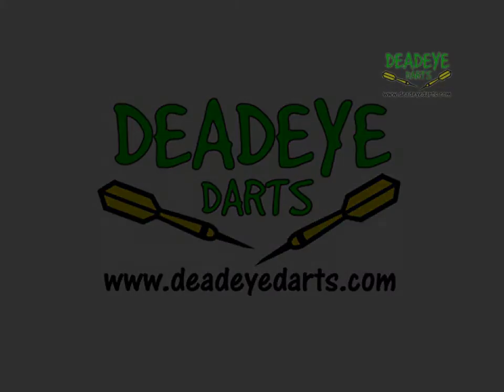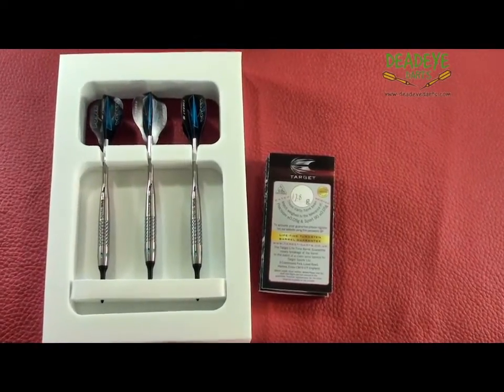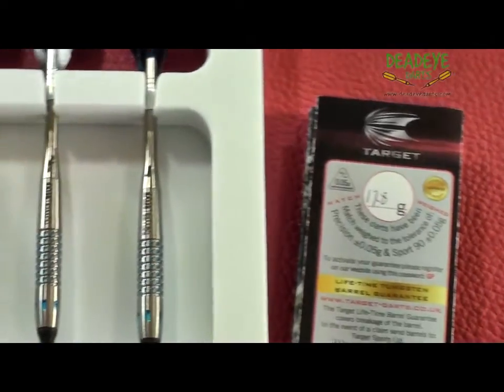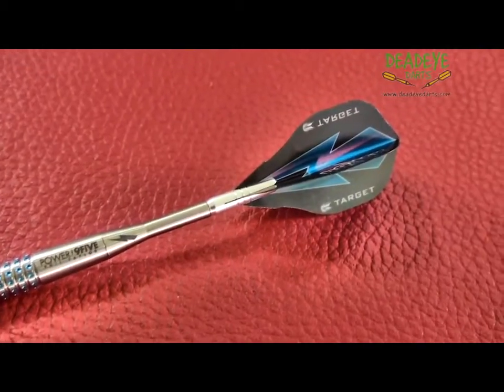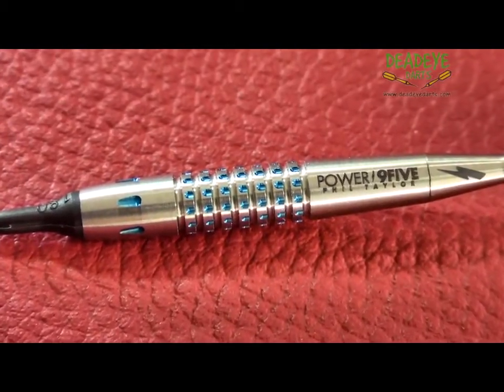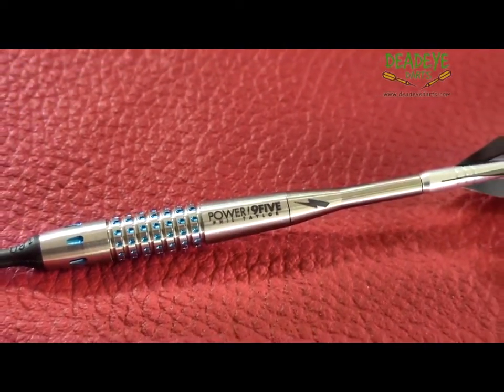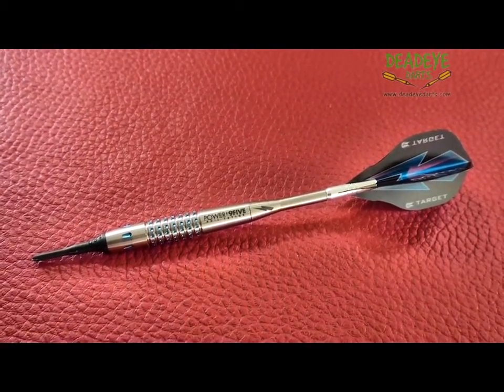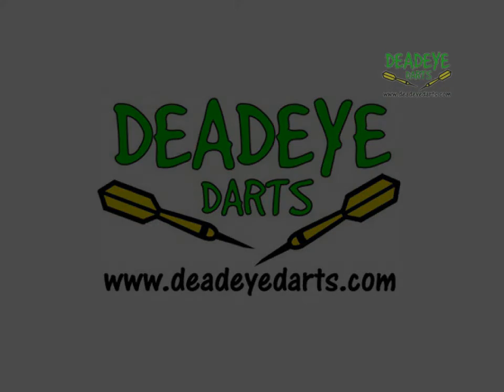Target Power 9Five Soft Tip 18 gram Darts.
Today we are reviewing the Target Power 9Five Soft Tip Darts. Phil Taylor 95% Tungsten Darts is currently only available in 18 grams. The complete Phil Taylor Power Range is available from Deadeye Darts.

This is the current Target Darts packaging -- signature Power flights and Titanium shafts.

The Darts feature Target's unique Pixel grip technology, Azzurri blue Titanium Nitride highlights, and a titanium Power-shaft, this perfectly balanced 95% tungsten dart is made to Phil's precise specifications. This is a real champion's dart.

The barrels are manufactured from 95% tungsten and are guaranteed weight certified to be within .05 of a gram of each other.

The Power 9Five Soft darts are 41.0mm in length and have a diameter of 7.0mm, they are also laser etched with the Power 9Five logo.

This dart would be a 3 plus on the Deadeye Grip Rating Scale. The Deadeye Grip rating is based on a 1 to 5 scale with 5 having the most grip.

The darts come with Target's Lifetime Tungsten Guarantee. To activate the guarantee simply register your darts

It's important to remember that over time the packaging may vary.